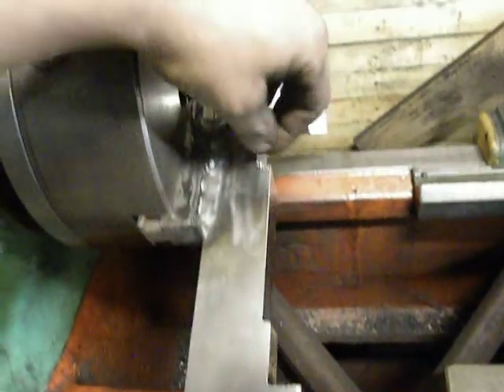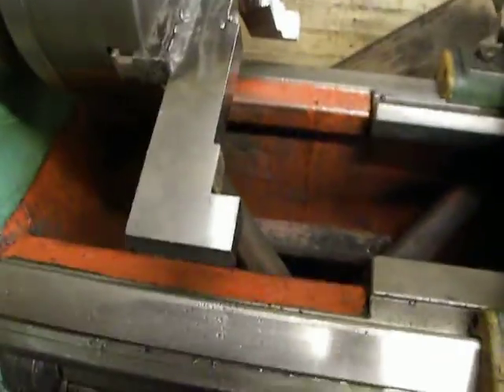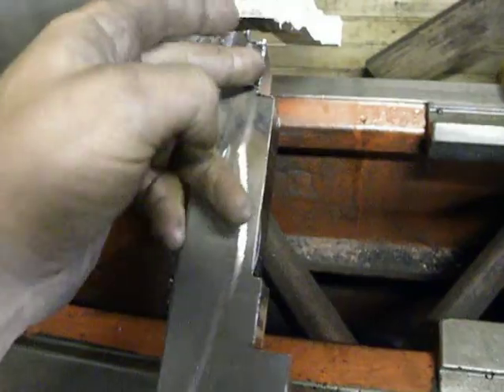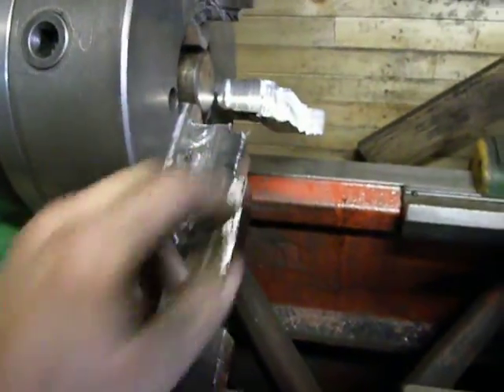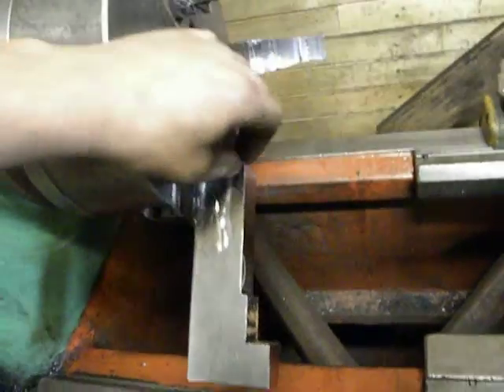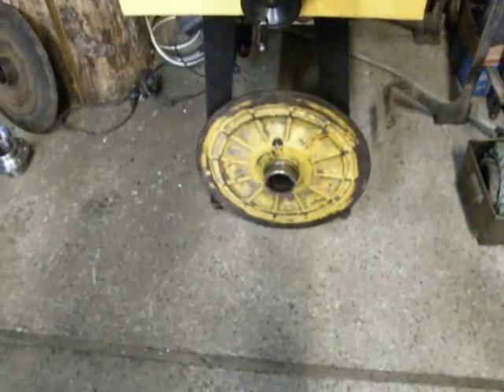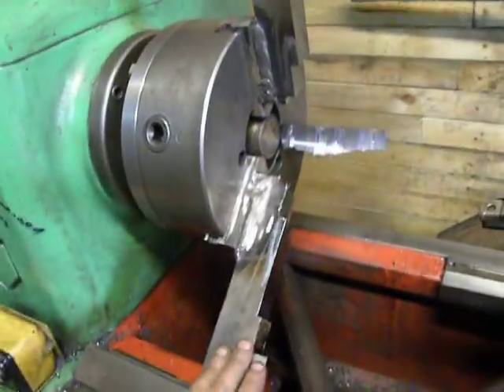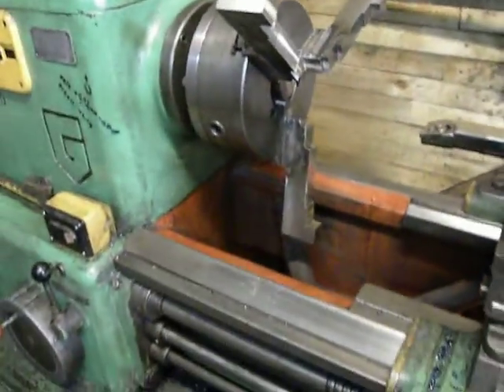Harvester job - machining "predator style" jaws /p2